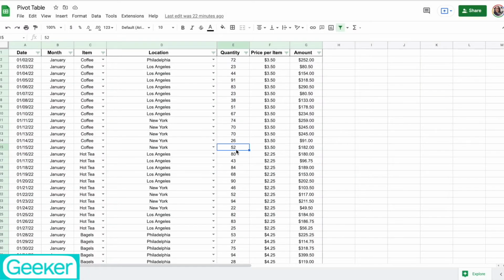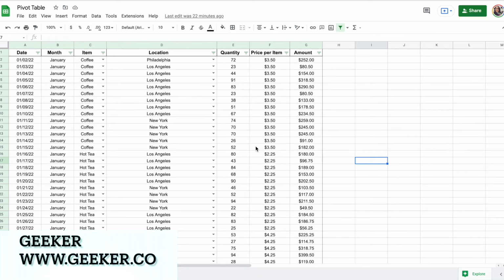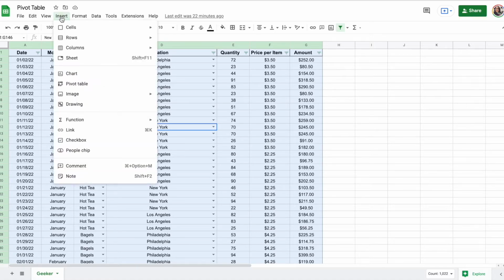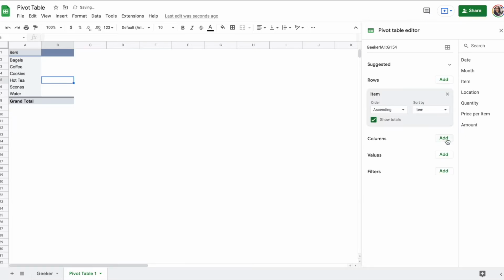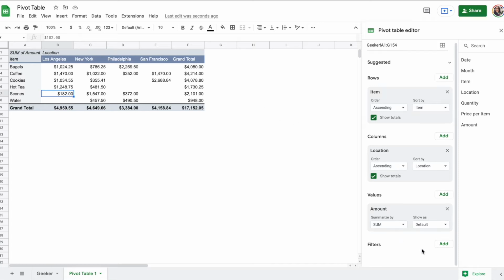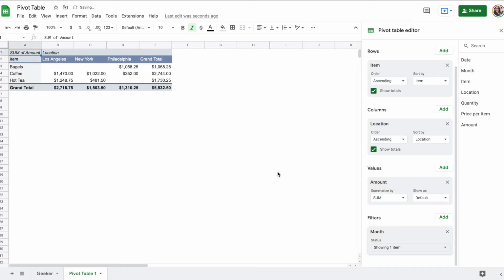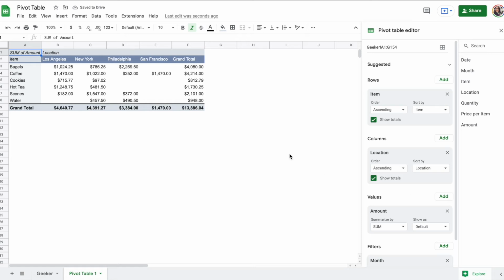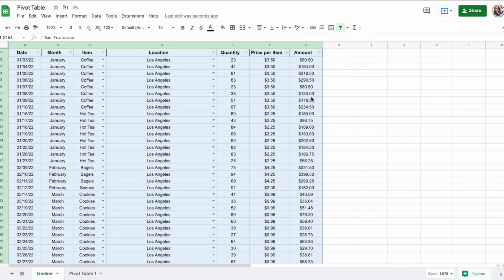How to use Pivot Tables in Google Sheets